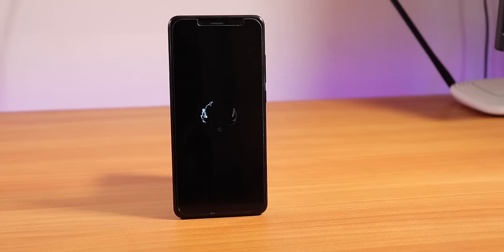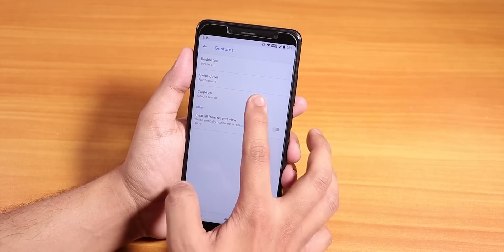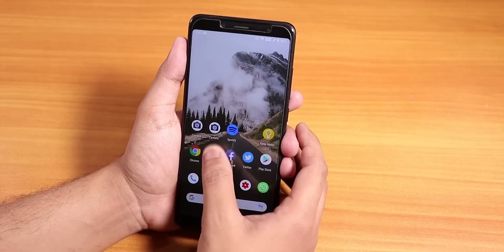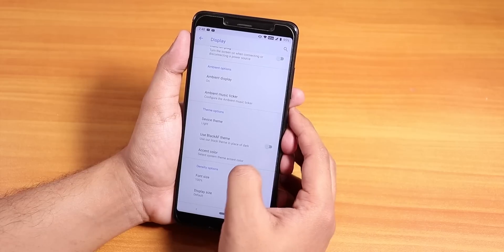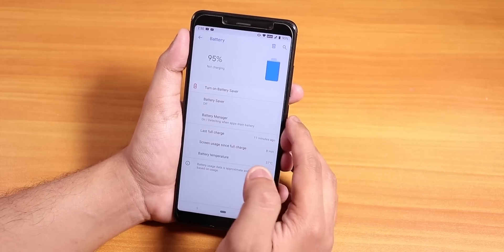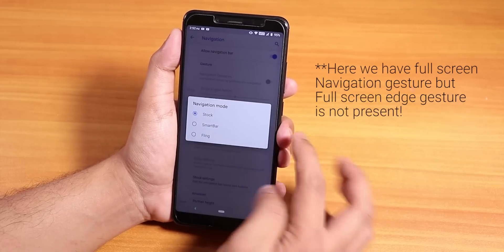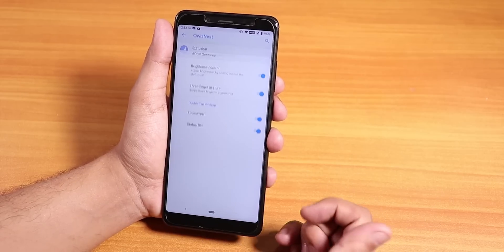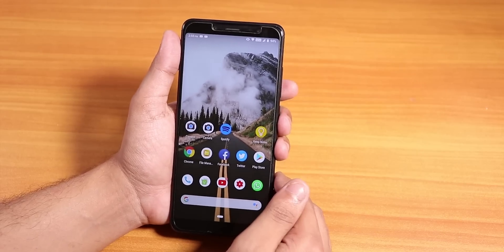Official AOSiP Pie By Akhil On Redmi Note 5 Pro [5th March, 2019 Build] Full Review!